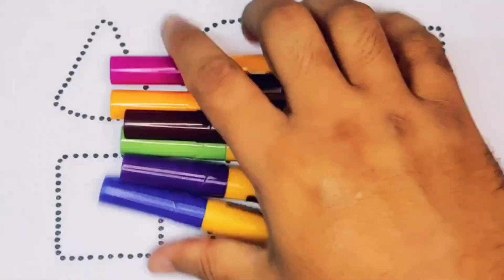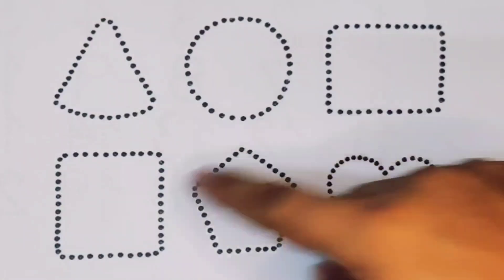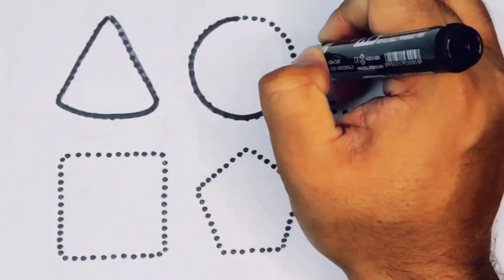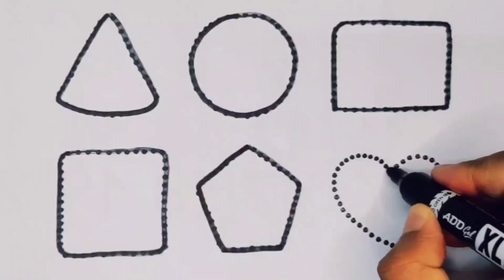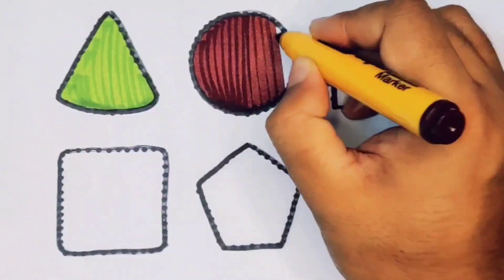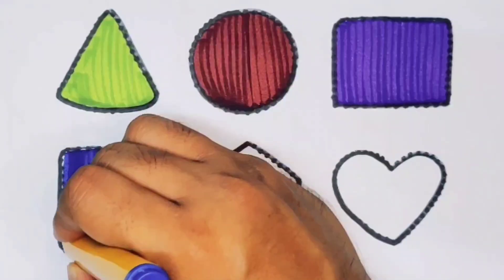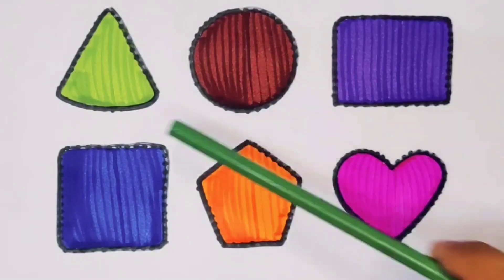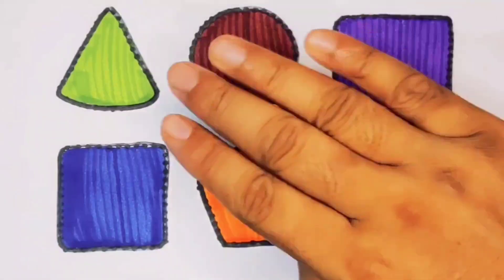2d shapes , Colouring , Drawing , Shapes song , Geometry , Preschool Learning Video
2d shapes , Colouring , Drawing , Shapes song , Geometry , Preschool Learning Video

2d shapes , drawing , Colours , Shapes song , Art , Geometry , Heart shapes , Preschool Learning

Drawing , 2d shapes , Colours , Shapes song , Heart shapes , Preschool Learning Video

2d shapes , Drawing , Colouring , Heart shapes , Preschool Learning Video , Shapes song

Learn 2d shapes , Shapes for kids , Drawing , Colouring , Geometry , Preschool Learning Video

Triangle
Square
Semicircle
Hexagon
Rectangle
Heart
OVEL
Star
Pentagon
Shapes
HEPTAGON
Rhombas
Parallelogram
Trapezoid

Learn shapes
2d shapes
Learn colours
2d shapes for children
Shapes drawing